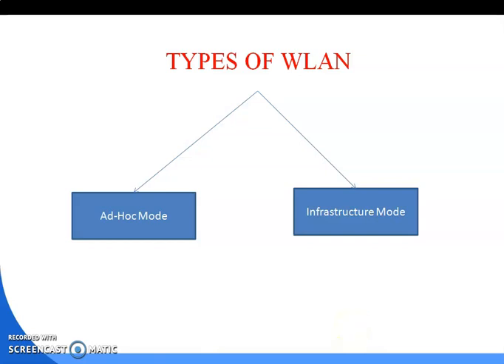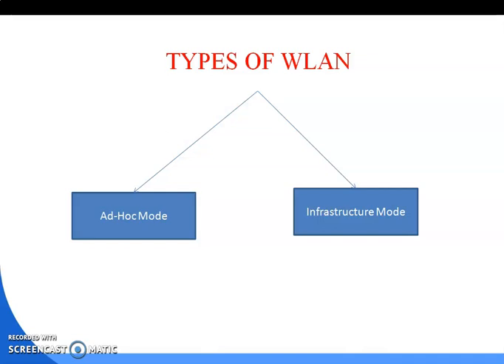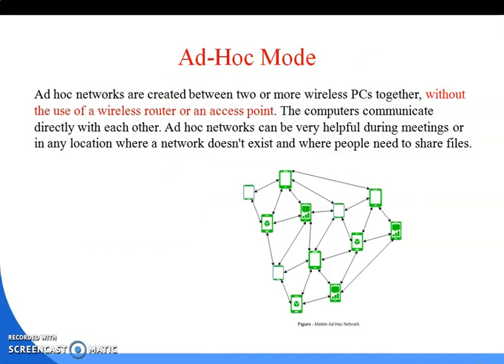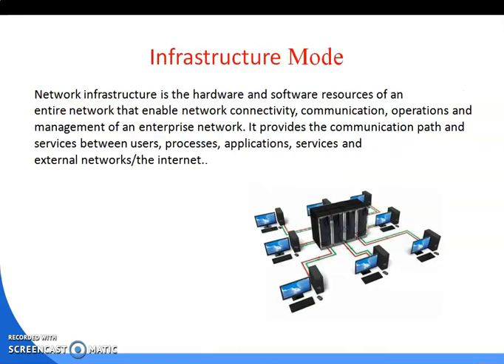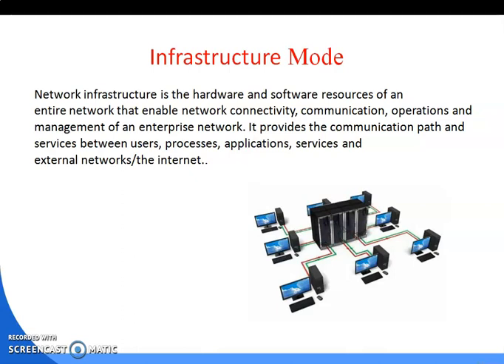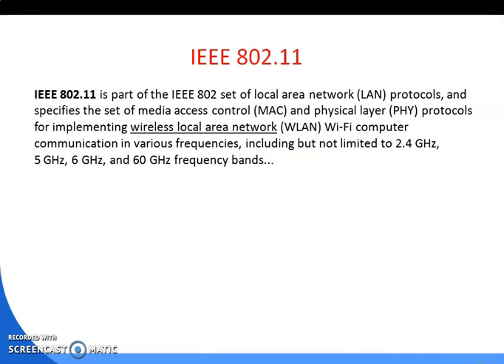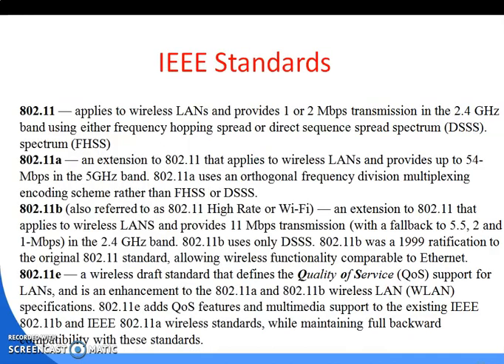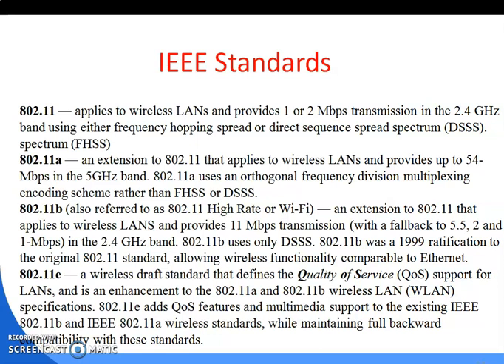5TH | COMP | Mobile Computing | ch 5 | Wireless Lan part 2